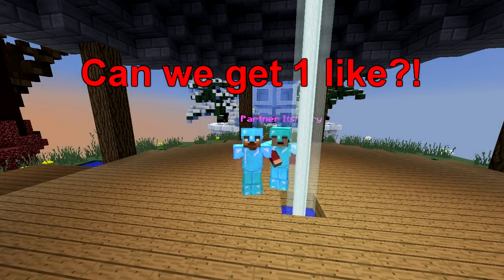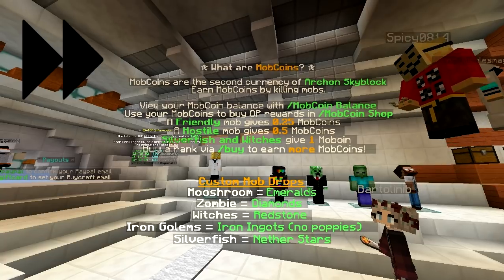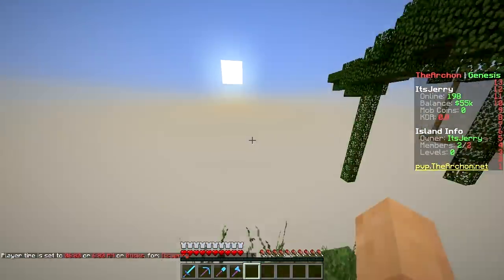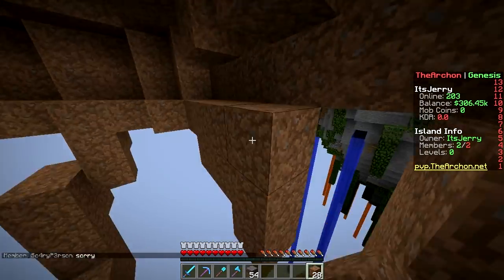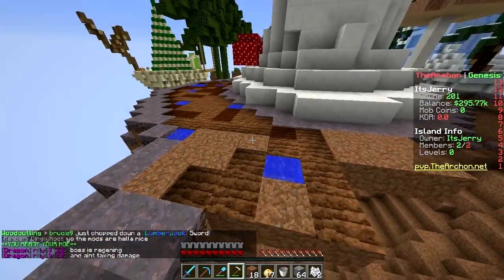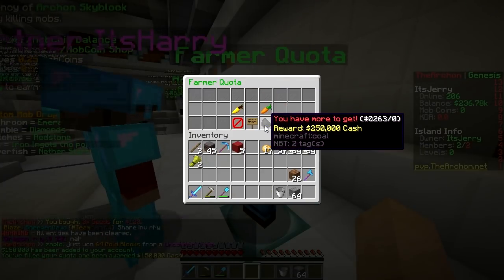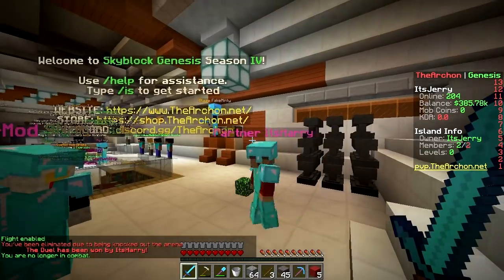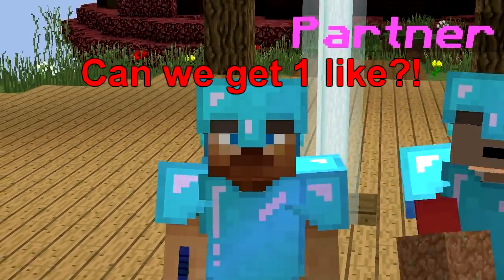NEW SEASON!! (Minecraft SkyBloock)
Use Code JERRYVSHARRY for Free PIG Rank! (50 uses)
Playing on TheArchon!!! IP: play.thearchon.net
Join SkyBlock GENESIS Realm!